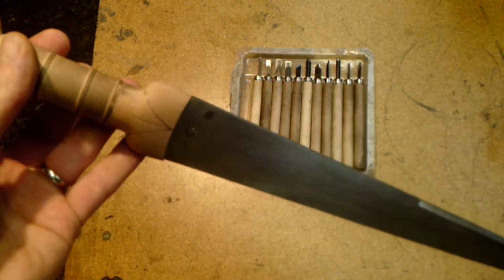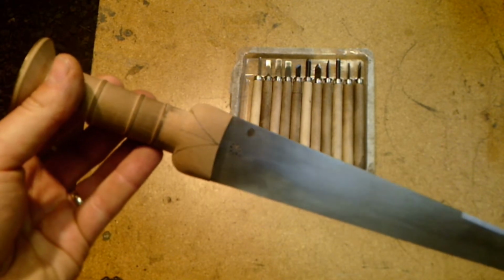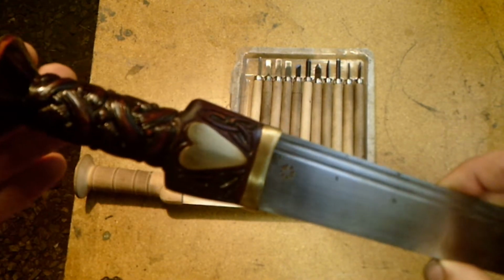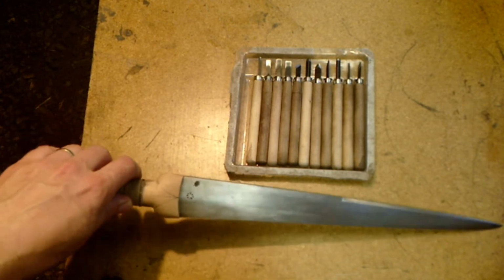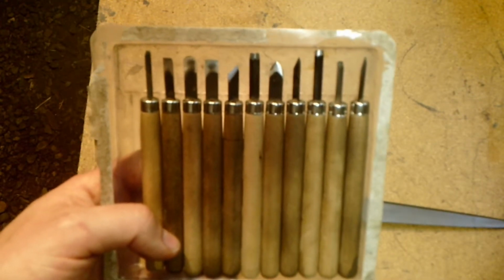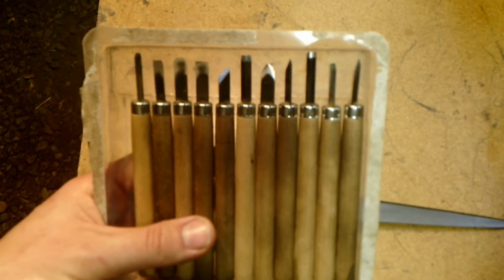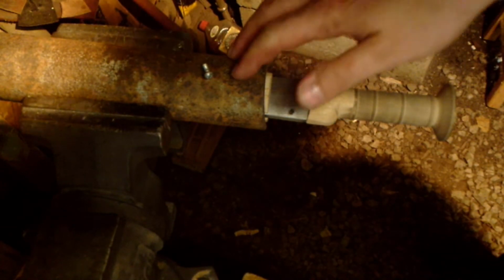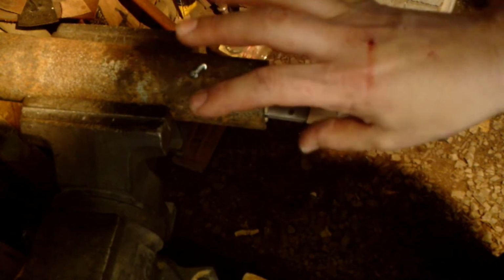Building a 18th century Scottish Dirk, Part:3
On this episode, we continue to shape the handle and get set up for carving the knot work.